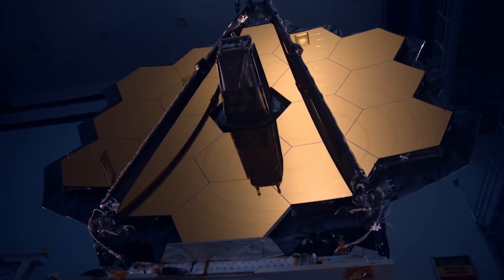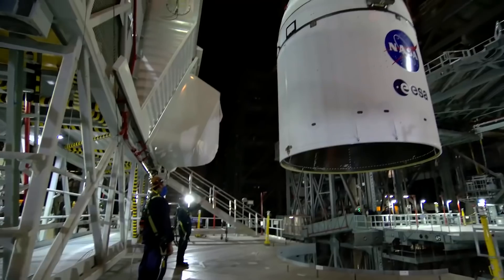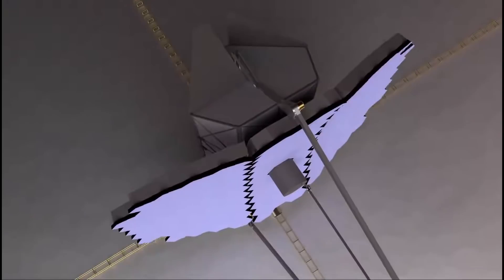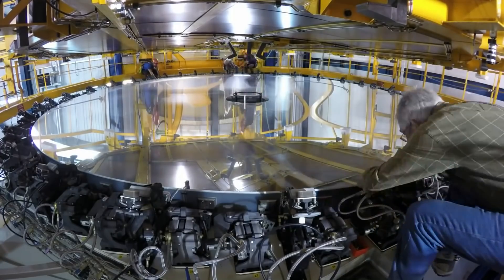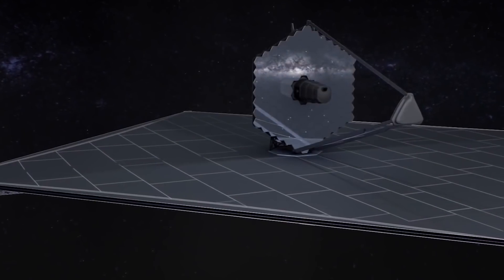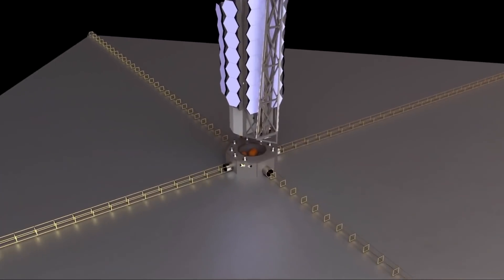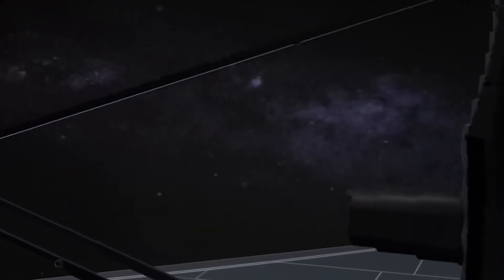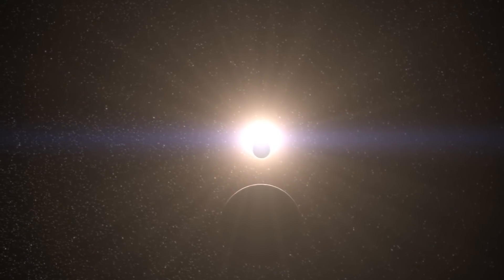NASA Announces NEW Telescope to Replace James Webb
Not even a year after the launch of The James Webb Space Telescope, NASA already has their eyes on the future! In true NASA fashion, it looks like they are thinking 10 years ahead.
The James Webb Space Telescope is the peak of scientific technology. It is capable of things we’ve only dreamed of but when it comes to astronomy, enough never is. We want more. We want to know every dark secret of space, see every little crevice in the farthest corners of the universe. We want it all.
And as such, The Large Ultraviolet Optical Infrared Surveyor was born. Better known as the LUVOIR, this massive telescope dwarfs the already larger than life JWST.